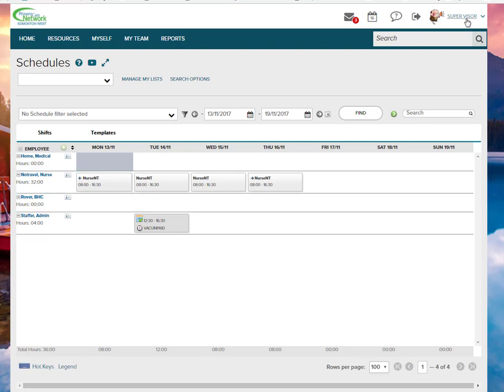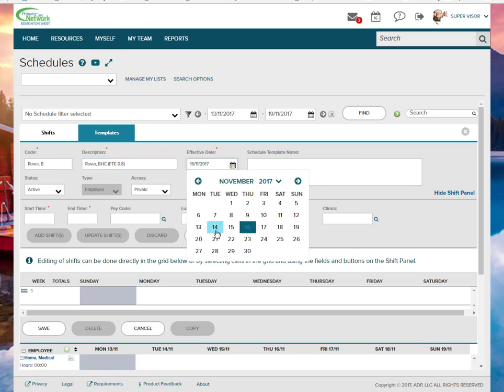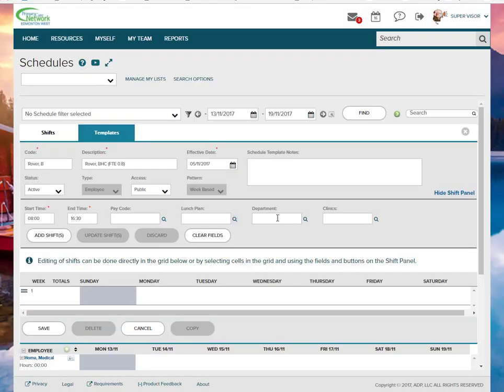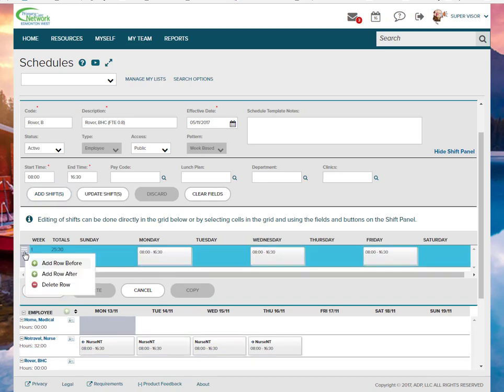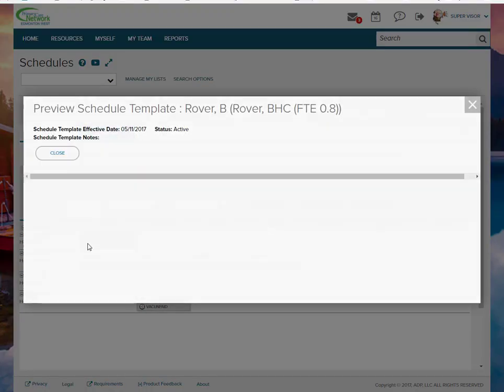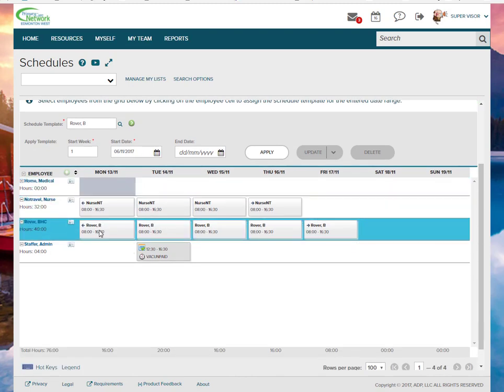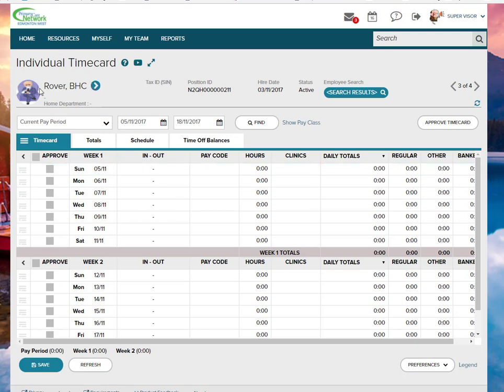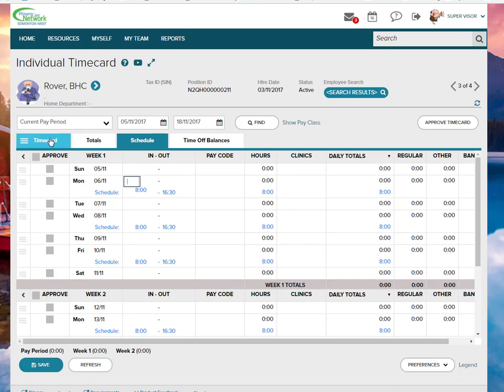Create Employee Schedule